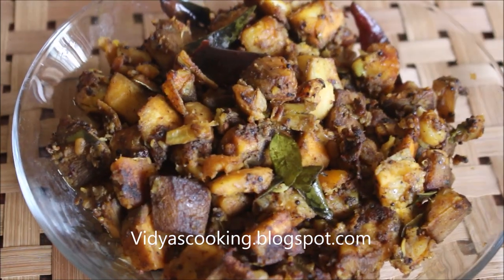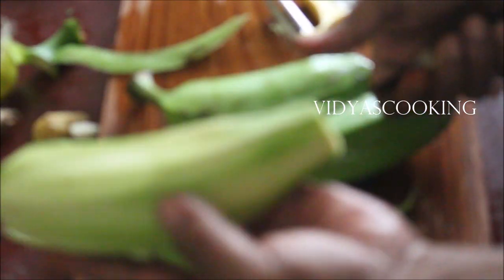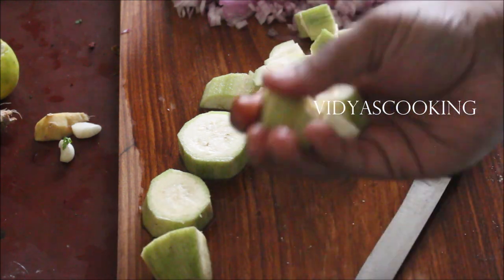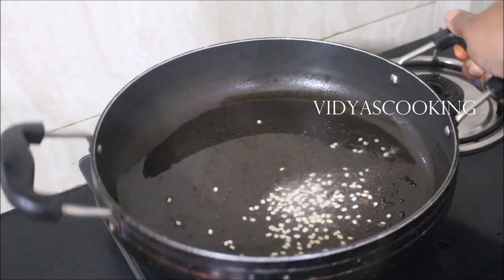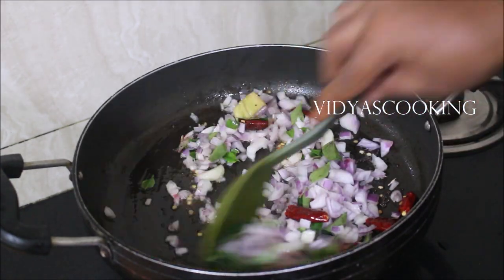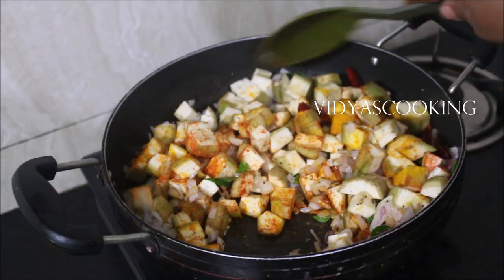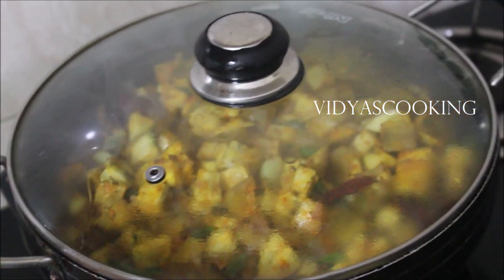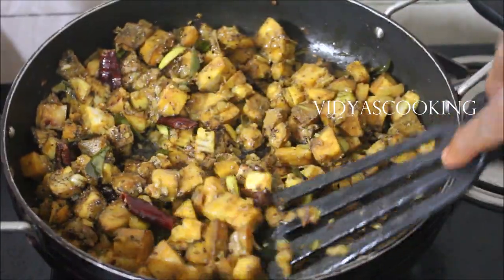Plantain Pepper Dry Fry (Raw Banana Pepper Fry)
We enjoy preparing and eating rawbanana in many ways from snacks to side dishes and curries. This is my own recipe not copied or recreated from anywhere.

Rawbanana Pepperfry Ingredients:
3 Medium Raw Banana
1 Medium Onion
8 Garlic Pods
5 Sprigs Curry Leaves
3 Dried Red Chilies
1 1/2 Tbsp Black Pepper Powder
1 Tsp Spicy Chilly Powder
1/4 Tsp Turmeric Powder
1/4 Tsp Asafetida
1/4 Tsp Mustard Seeds
1/4 Tsp Split Black Gram Dal
1 1/2 Tsp Salt
2 Tbsp Ghee and Oil